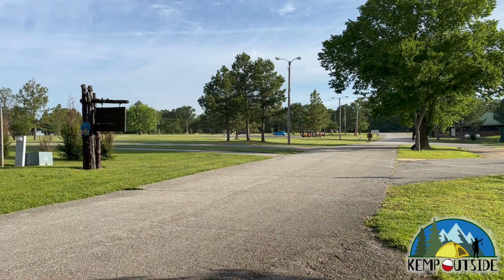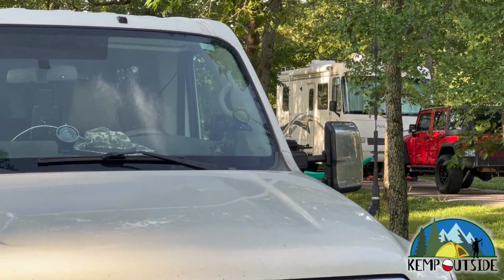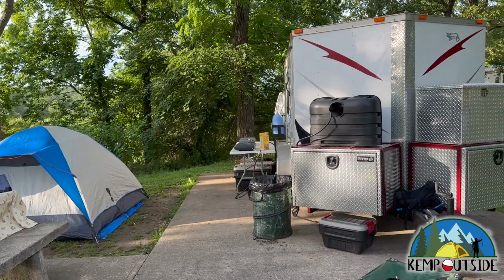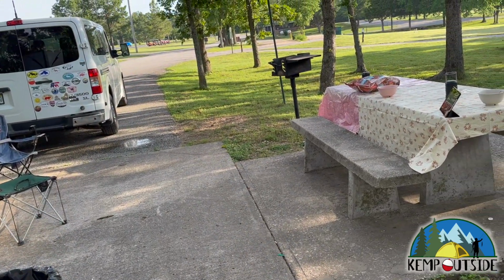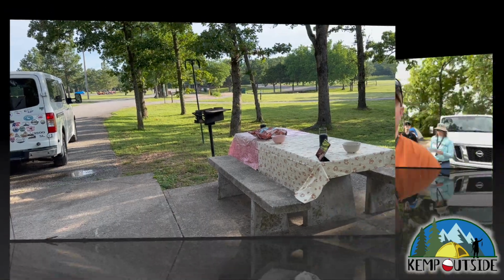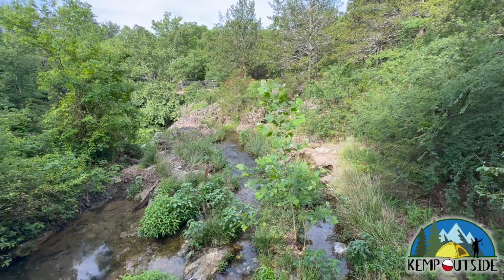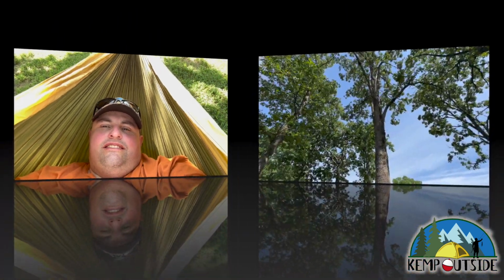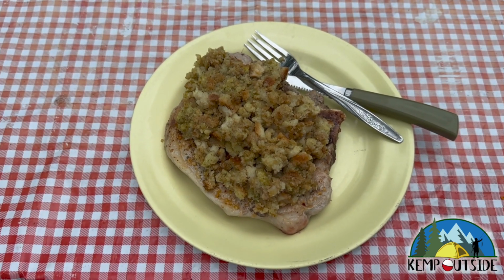Camping Natural Falls State Park | Summer Trip 2024 | Best Places to Camp in Oklahoma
This was the first stop on our 2024 Summer Trip to the Pacific Northwest from our home near Tampa Florida.  What a great place to camp and explore in Oklahoma!

If you love what we are doing and want to support us, that would be amazing!